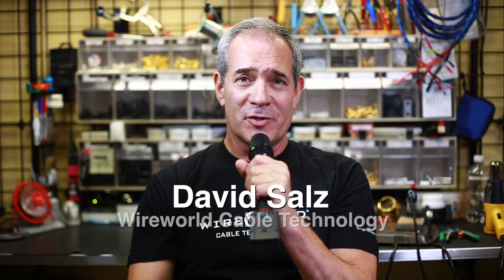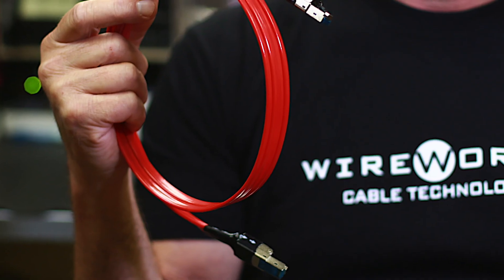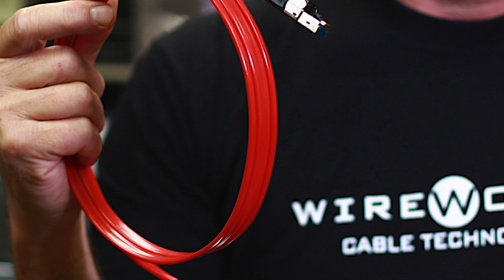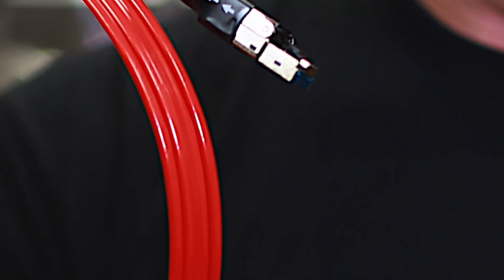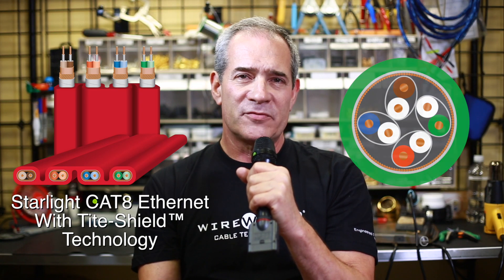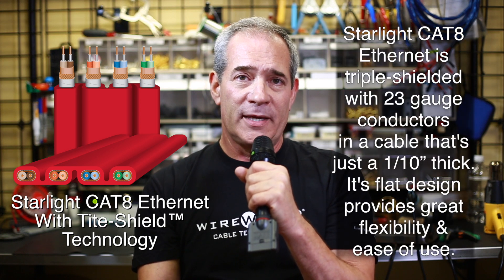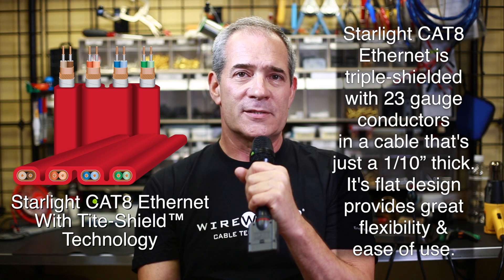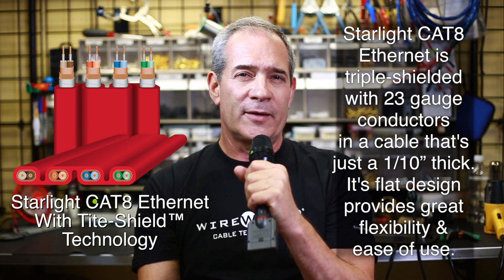Starlight Ethernet Twinax Cable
Wireworld Cable Technology's David Salz discusses the groundbreaking Category 8 ethernet cable design.

Starlight Ethernet CAT 8 Cable Up to 4K